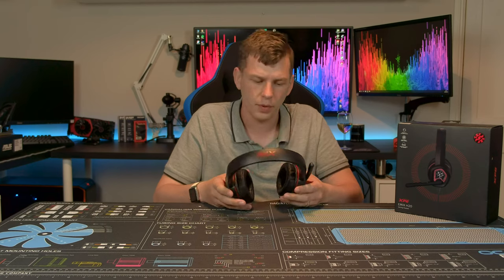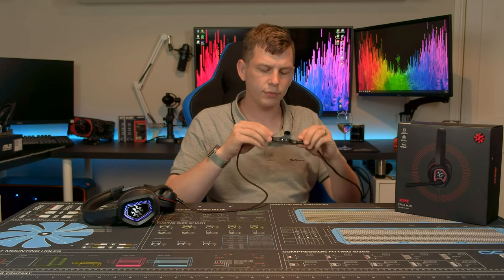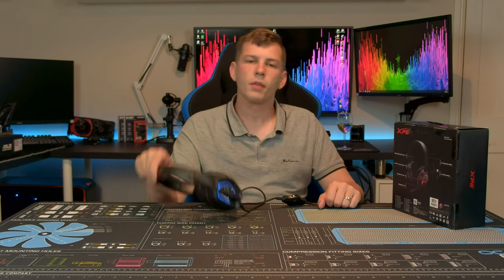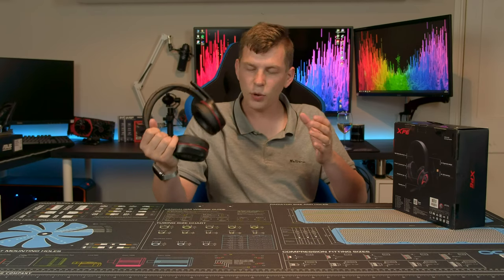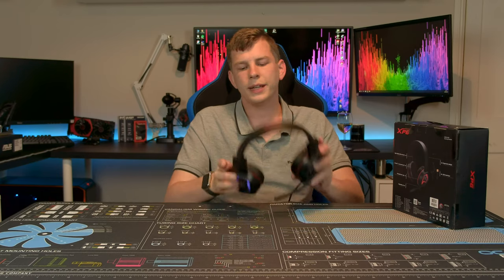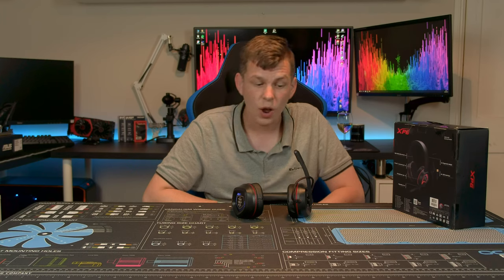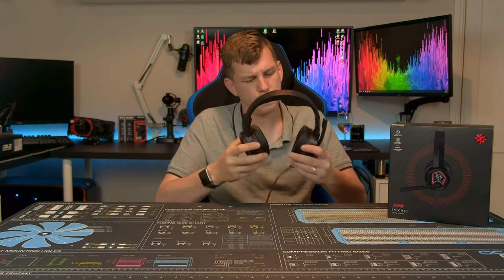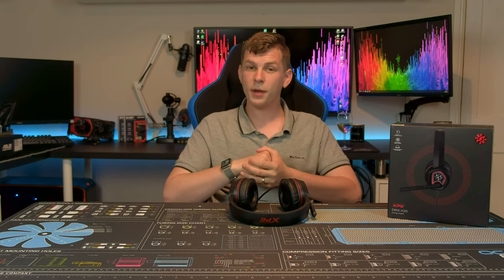ADATA XPG EMIX H20 REVIEW - A BUDGET HEADSET THAT WORKS!!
Hi guys, welcome to today’s video where we are taking a look at the new ADATA XPG EMIX H20 budget gaming headset.